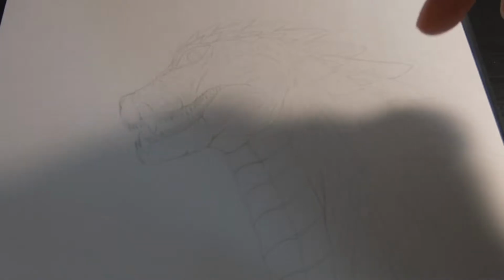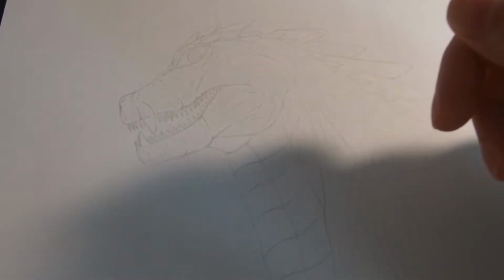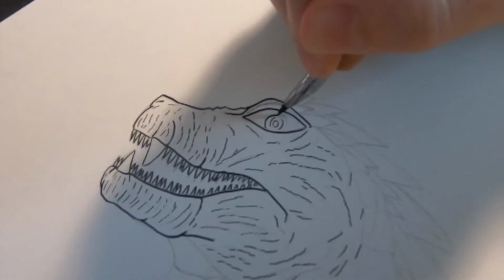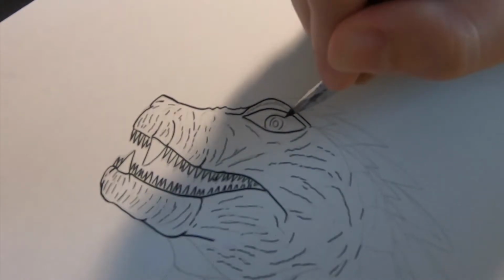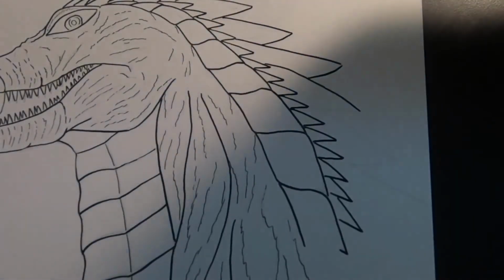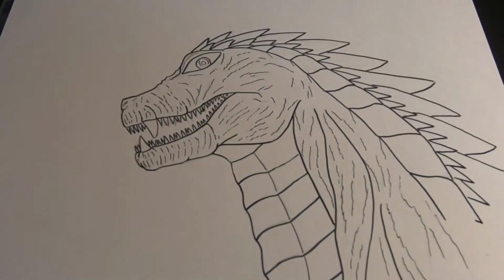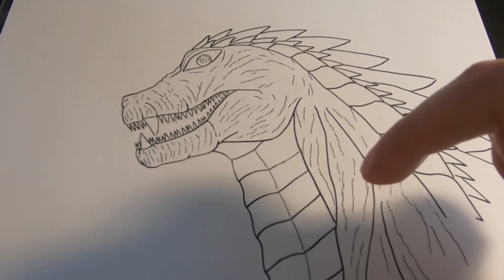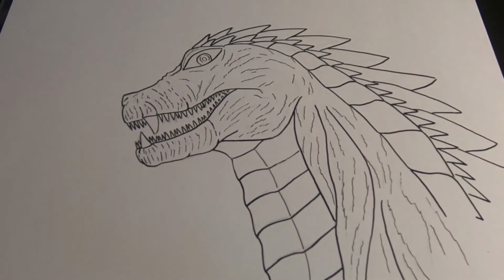Draw for fun: Godzilla s p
This draw for fun video is a little different. Instead of coloring, it's just mainly inking the lines of the drawing.